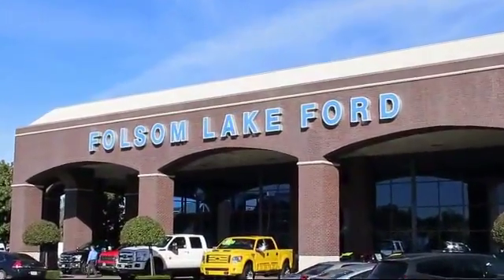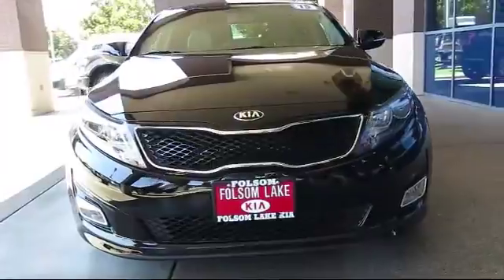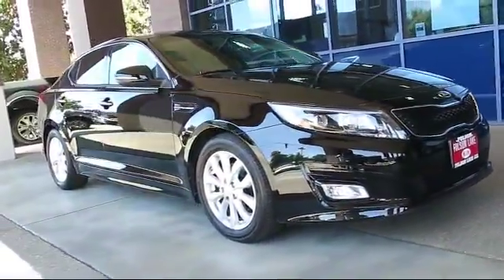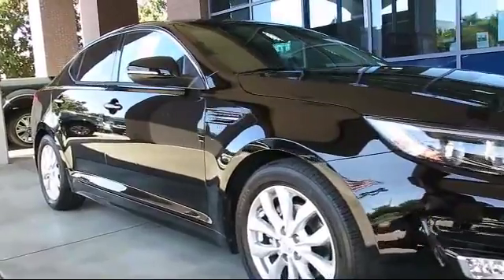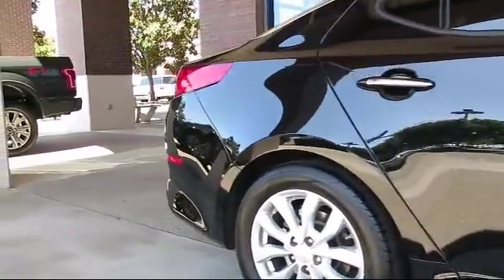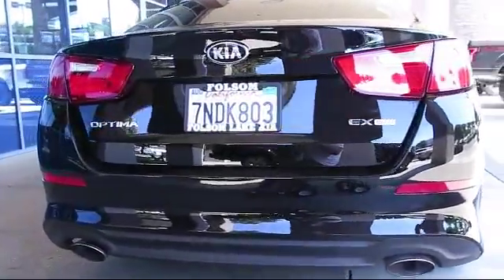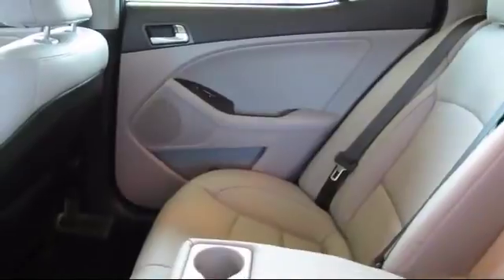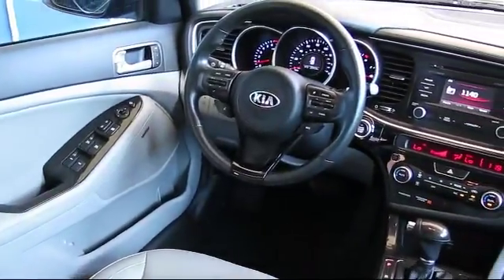2015 Kia Optima Sedan Folsom Sacramento Roseville Elk Grove El Dorado Hills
2015 Kia Optima Sedan Stock Number: PP7490 Vin:5XXGN4A71FG496551.

12755 Folsom Blvd.